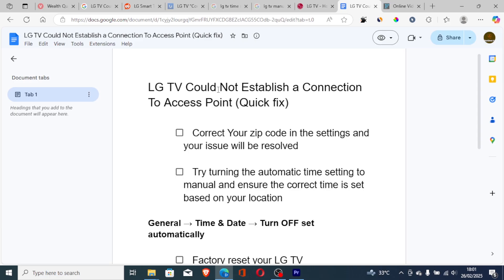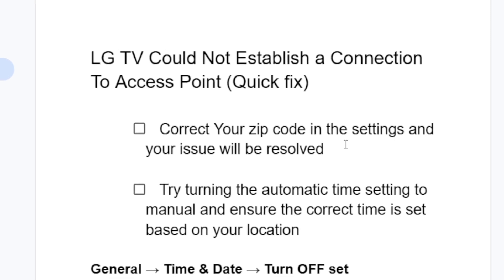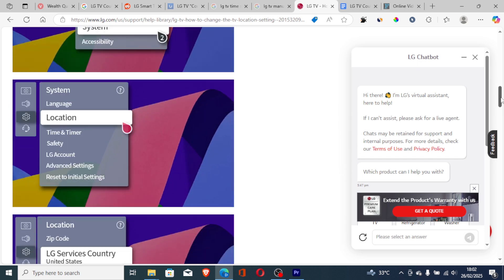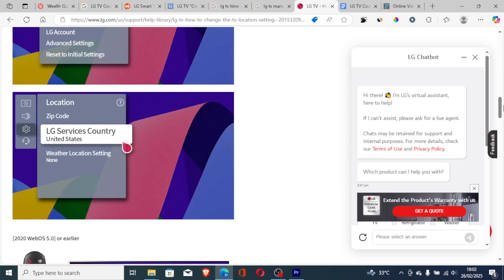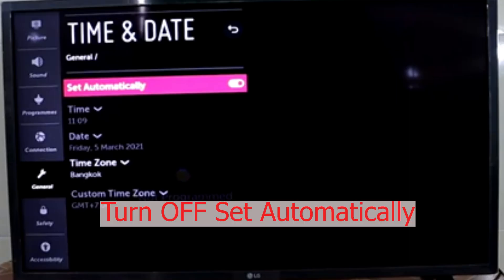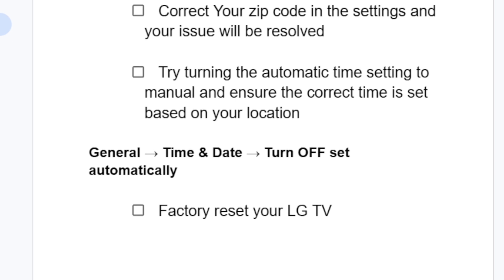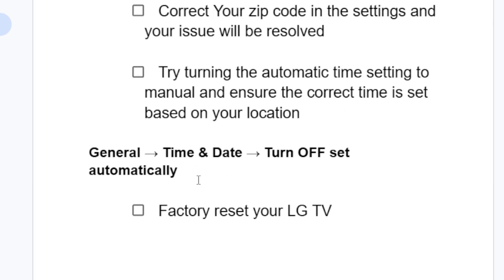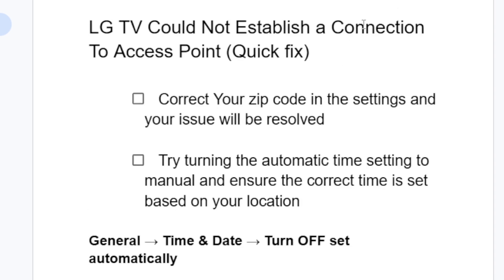LG TV Could Not Establish a Connection To Access Point (Quick fix)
if your LG TV is Unable to connect to the network. Reason: Could not establish a connection to Access point Then follow the steps below to resolve this issue.

Correct Your zip code in the settings and your issue will be resolved

Try turning the automatic time setting to manual and ensure the correct time is set based on your location

General → Time & Date → Turn OFF set automatically

Factory reset your LG TV